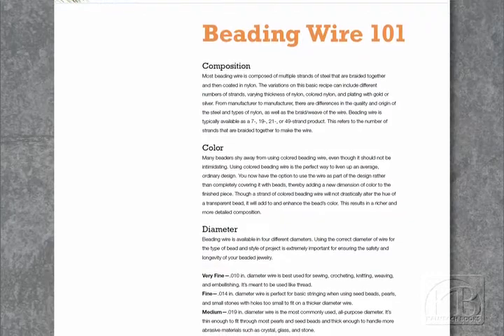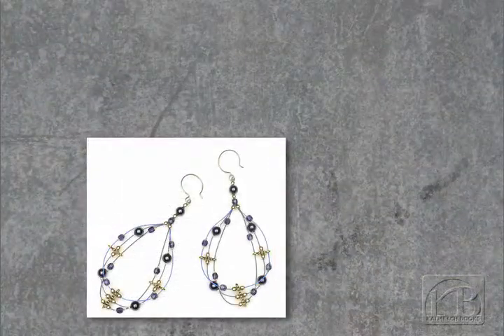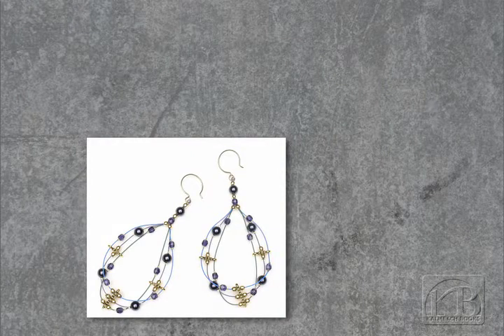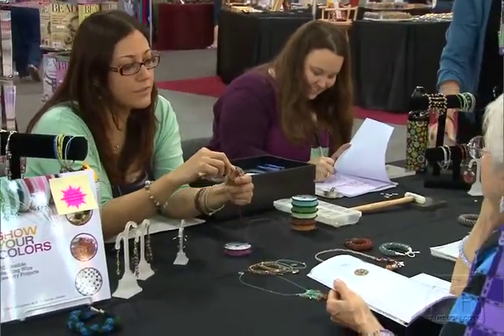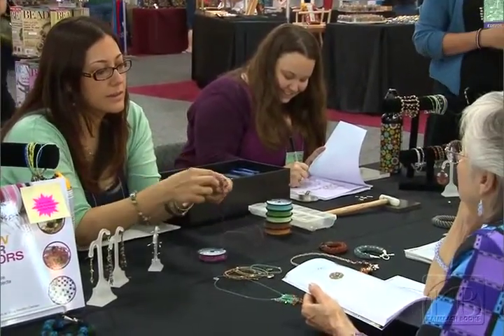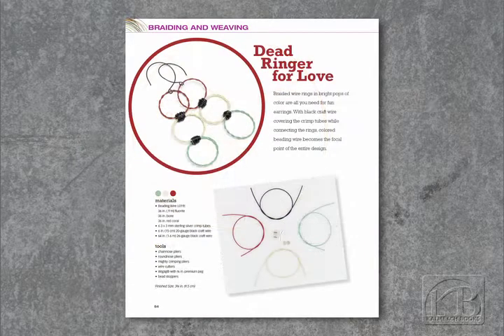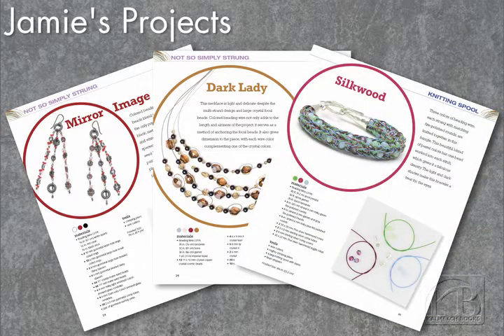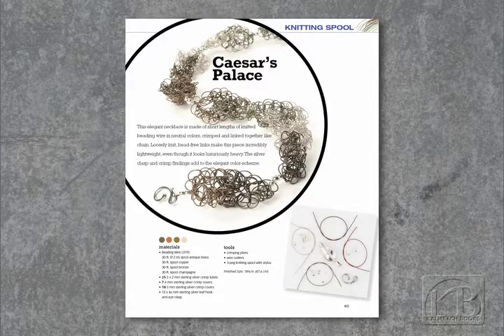Jamie Hogsett & Sara Oehler - Show Your Colors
Jamie Hogsett is a bead lover, jewelry designer, beading instructor, freelance editor, and the Education Coordinator for Soft Flex Company.

 She is the author of Stringing Style and co-author, with Marlene Blessing, of Create Jewelry: Pearls, Create Jewelry: Crystals, Create Jewelry: Stones, and Create Jewelry: Glass. Jamie's work has been published numerous times in Stringing and Beadwork magazines as well as in Beadwork Creates Beaded Rings, Beadwork Creates Beaded Bags, and Beadwork Creates Beaded Earrings.

Sara Oehler (pronounced "Ay-ler" or simplified to Sara O!) is a well-known designer residing in sunny Phoenix, Ariz. Sara co-authored the book Show Your Colors, and has designed and written for numerous publications including: BeadStyle, Bead&Button, Bead Trends, Stringing, Jewelry in Fashion Trends, Simply Beads, The Flow and Today's Creative Home Arts. She has had her design featured on the cover to two magazines: 2011 September issue of BeadStyle and 2012 June issue of Bead&Button.

 As "Ask Sara" of Soft Flex® Company, she has had her work featured in several advertisements, signs, fliers, postcards, and more. Sara has attended, showed her designs, demoed and taught within the Soft Flex® Company booth at hundreds of bead shows in her 13-year career, and is a reoccurring guest on Jewel School for Jewelry Television. The SoftFlexGirl blog that she created and maintains currently has almost 1500 followers.